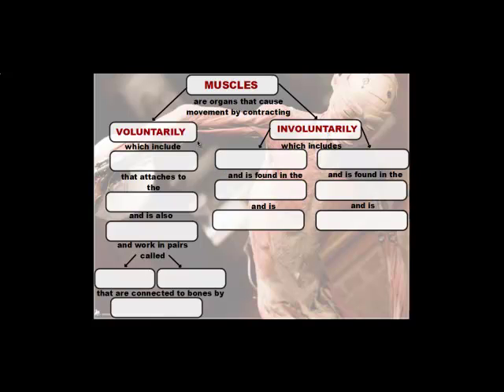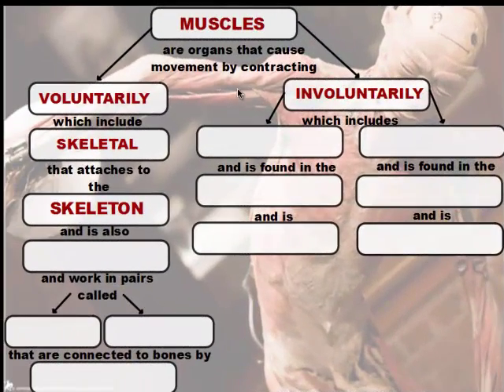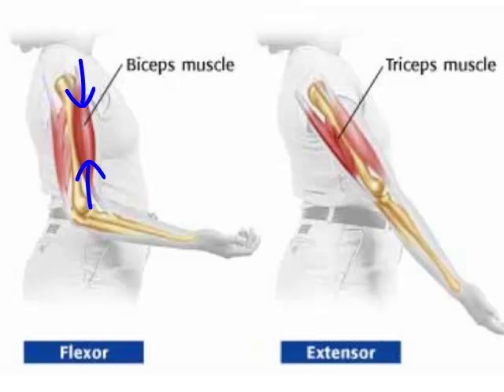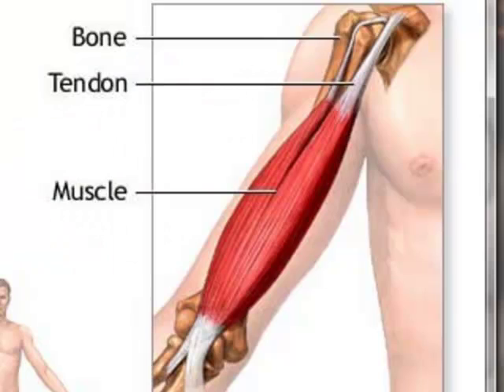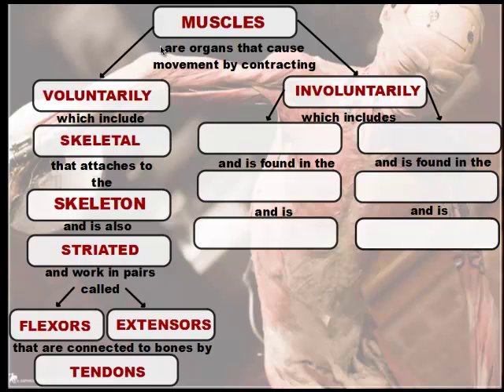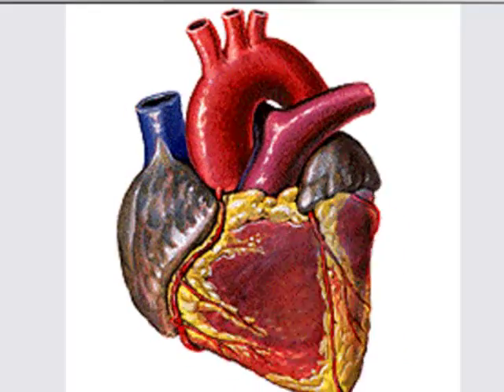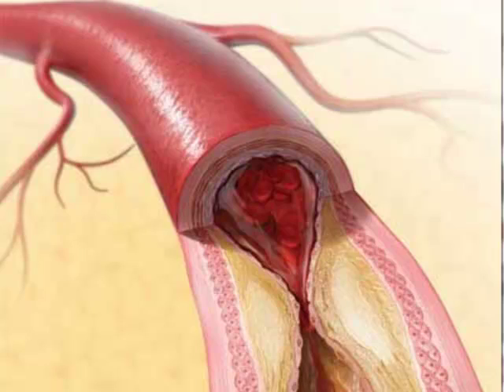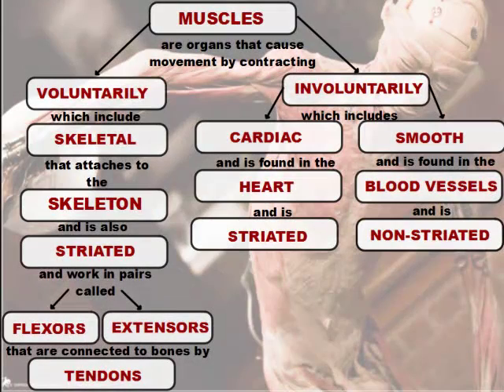The Human Muscular System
This video covers the human muscular system. It discusses:
- Voluntary v. Involuntary Muscles.
- Muscle Types
- Tendons